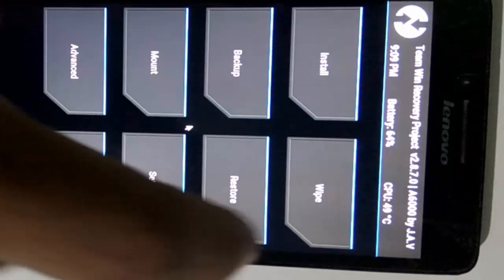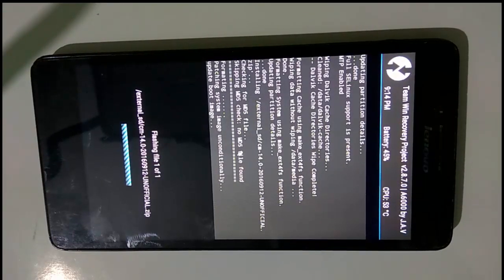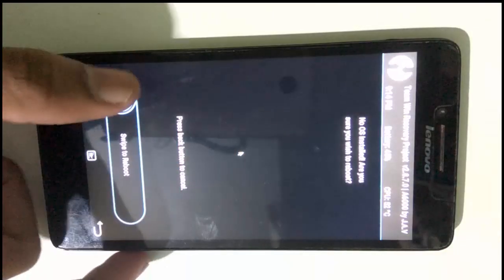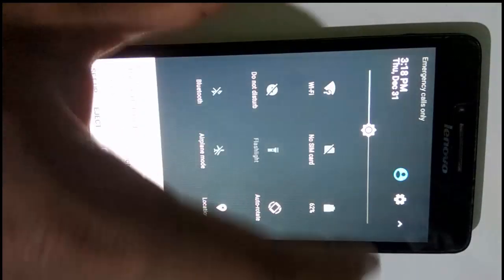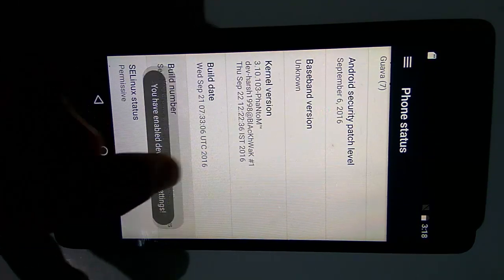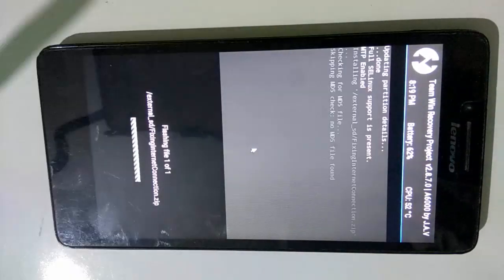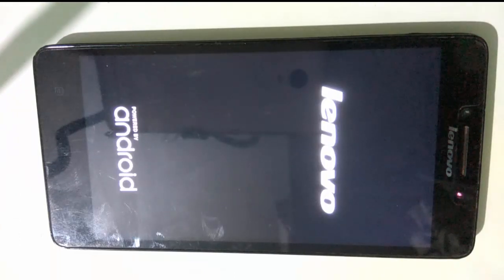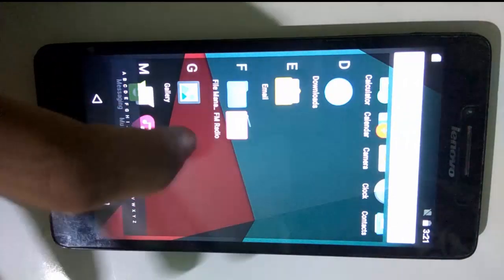How to Upgrade Lenovo A6000 or A6000+ mobile to Android N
Note :- You Should Have Marshmallow Rom must be Pre-installed in ours mobile,i already made a video on it please check the Description#